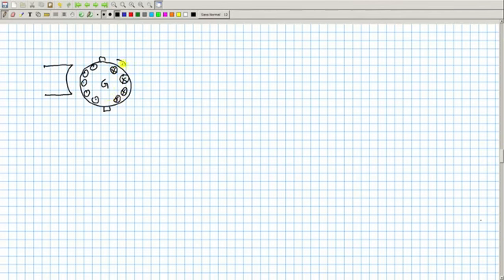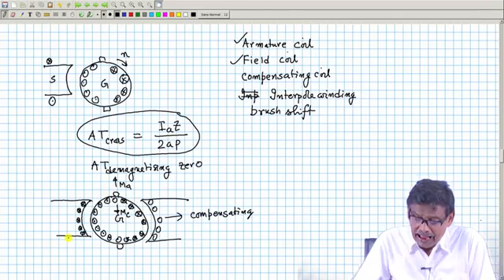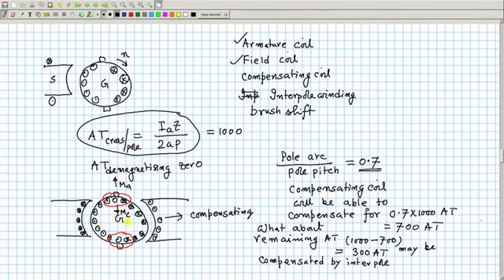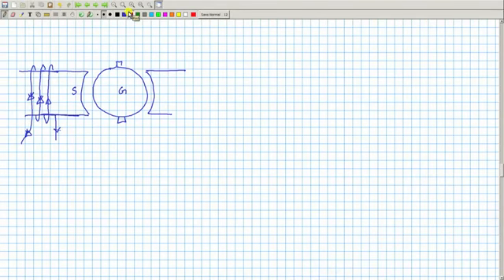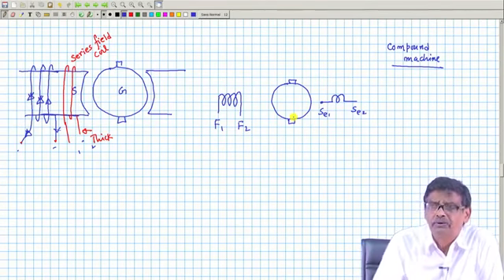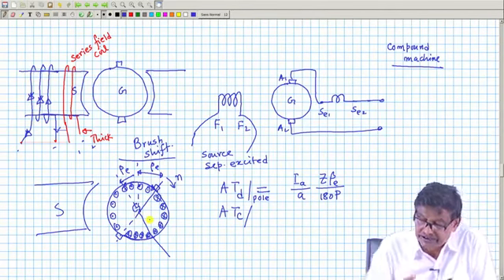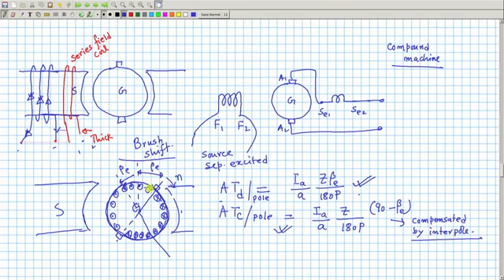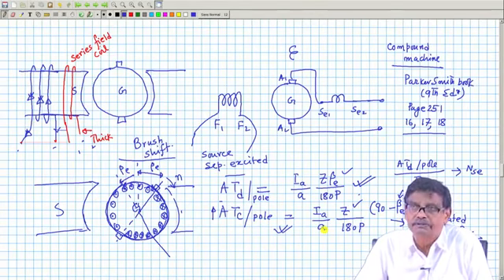Lecture 75 Calculation of Compensating, Interpole and Series Field Turns